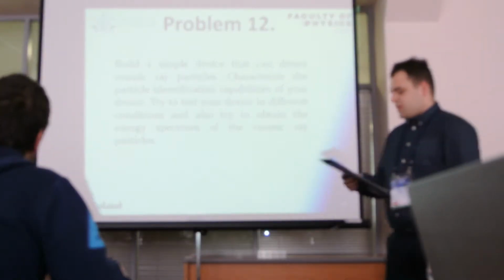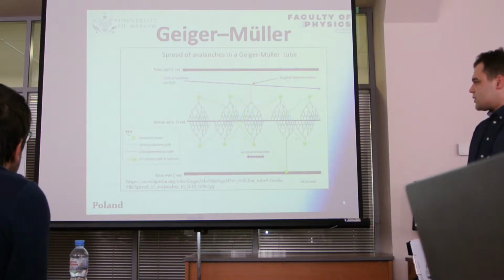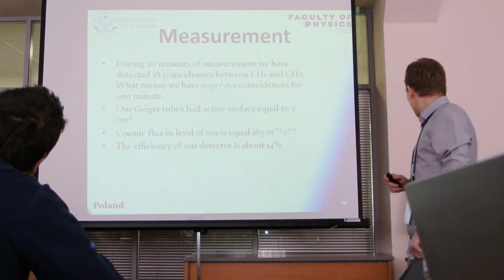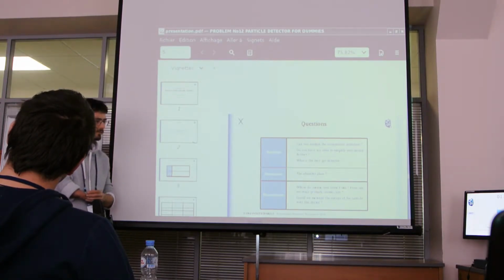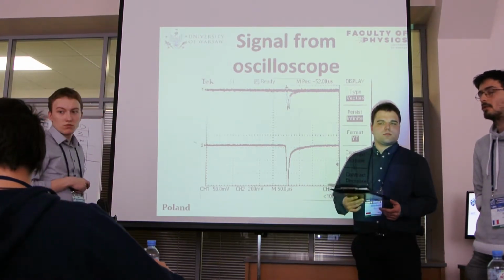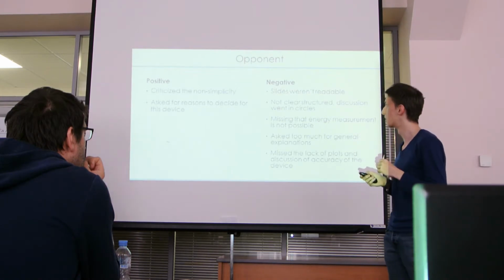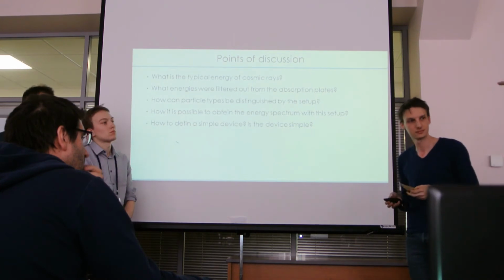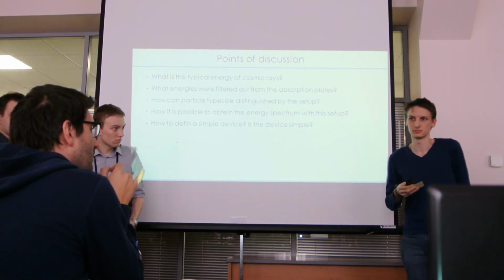IPT 2018: 12. Particle detectors for dummies - Poland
12. Particle detectors for dummies

Build a simple device that can detect cosmic ray particles. Characterize the particle identification capabilities of your device. Try to test your device in different conditions and also try to obtain the energy spectrum of the cosmic ray particles.